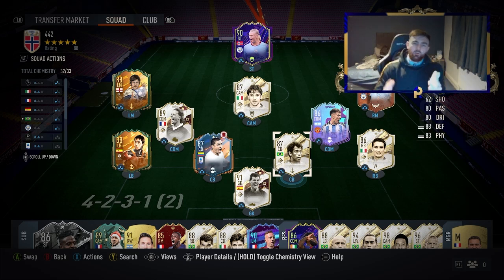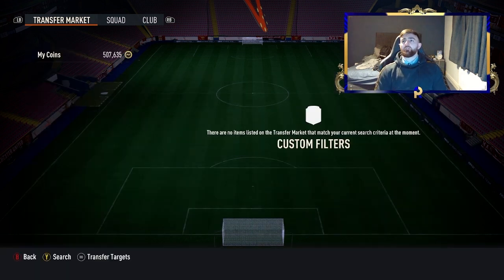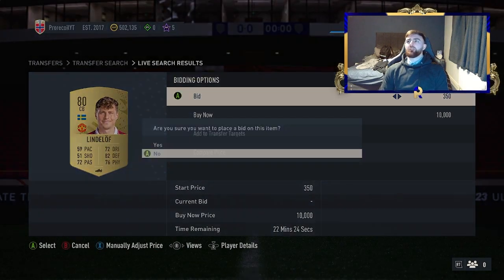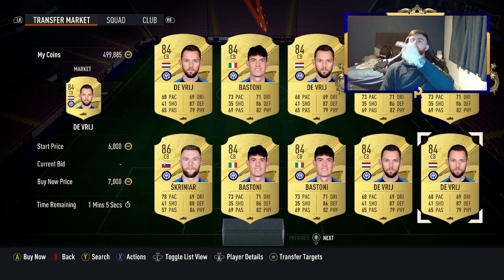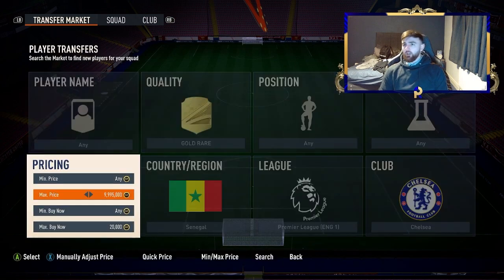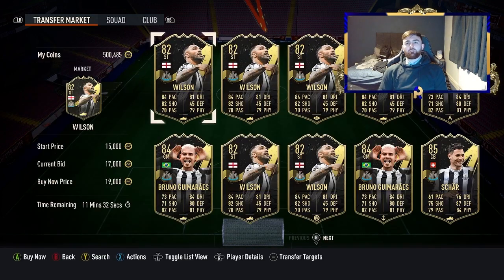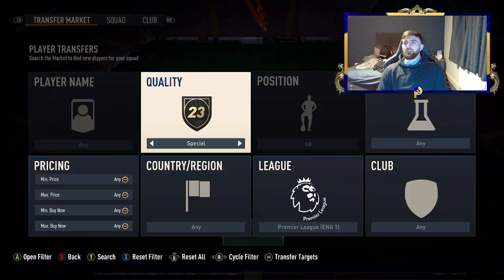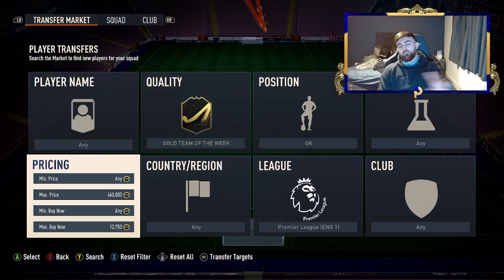EASIEST way to go from 0 To 100K coins in FIFA 23! (How To Make 100K FAST FIFA 23) *TRADING GUIDE*